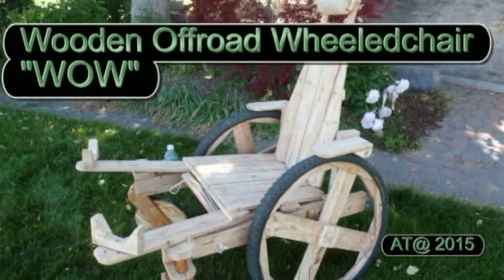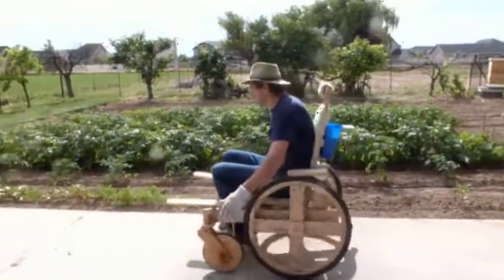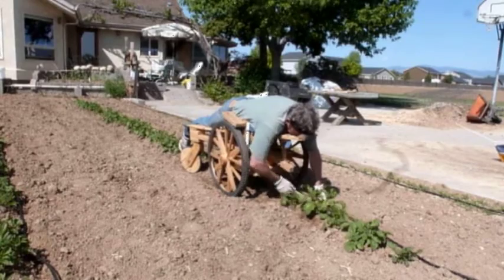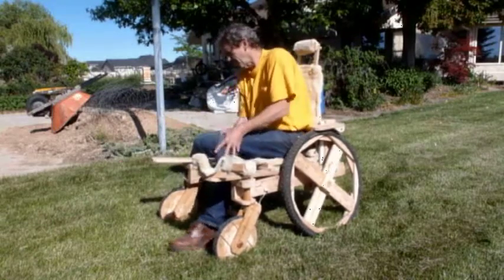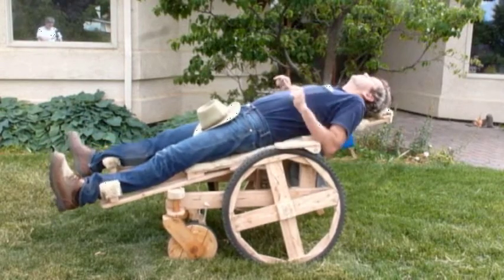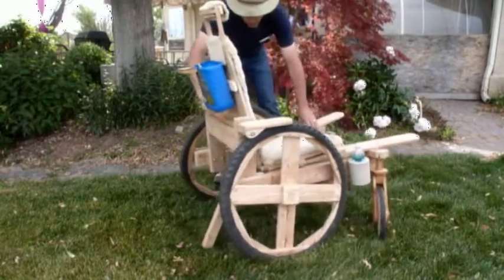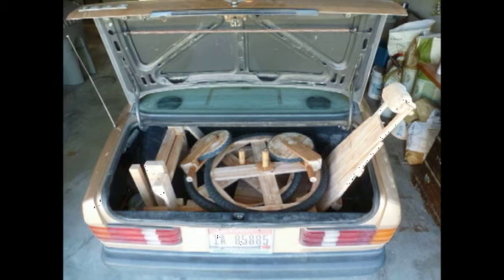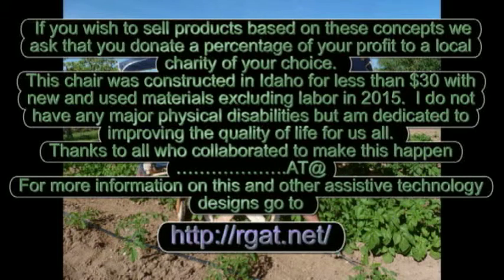WOW2015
Wooden Off-road Wheelchair "WOW"